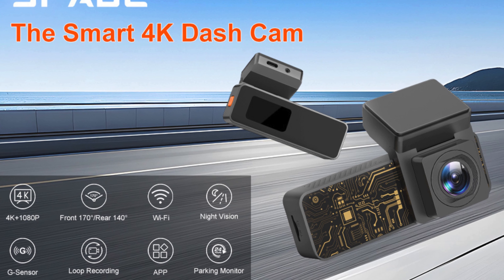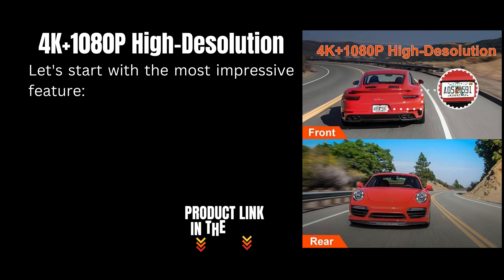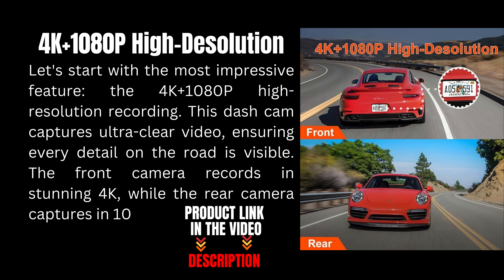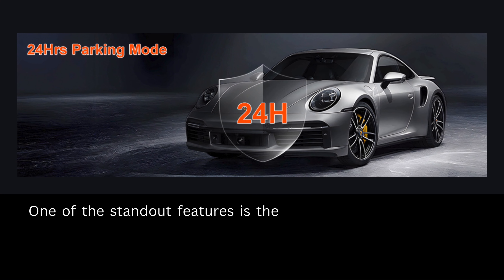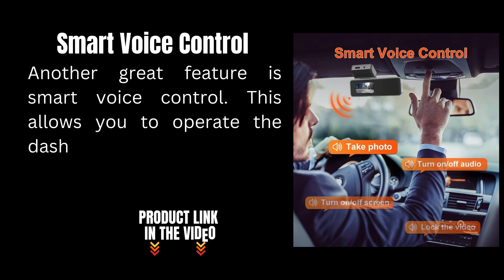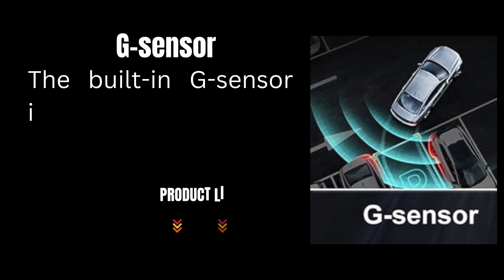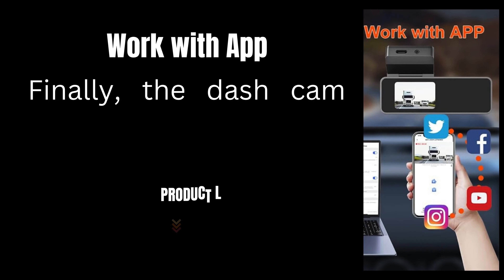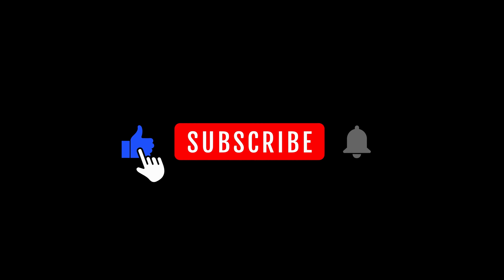Drive Smarter: The Smart Dash Cam| Smart Dash Cam Review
FEATURES:

Product No.-1:
Feature:

Feature 1: 4K+1080P High-Resolution
The SPADE Smart Dash Cam offers exceptional video quality with dual recording capabilities. It captures footage in crystal-clear 4K resolution for the front camera and 1080P for the rear, ensuring that every detail is recorded in high definition. This high-resolution recording provides clear and detailed evidence in case of accidents or disputes.

Feature 2: Super Night Vision
Driving at night or in low-light conditions is safer with the SPADE Dash Cam's Super Night Vision feature. Enhanced with advanced low-light sensors, this technology ensures that the camera captures clear and bright footage, even in the darkest environments. This feature is crucial for capturing important details that might be missed by other cameras.

Feature 3: 24Hrs Parking Mode
The 24-hour parking mode keeps your vehicle protected around the clock. The dash cam automatically switches to parking mode when your car is parked, continuously monitoring for any motion or impacts. This ensures that any incidents while your vehicle is unattended are recorded, providing valuable evidence if needed.

Feature 4: Smart Voice Control
Hands-free operation is made easy with smart voice control. This feature allows you to control the dash cam using simple voice commands, ensuring that you can focus on driving without needing to manually adjust the camera. Voice control enhances safety and convenience, especially during busy driving conditions.

Feature 5: Support Wifi
With built-in WiFi support, the SPADE Dash Cam allows for seamless connectivity to your smartphone. Easily access and download recordings, adjust settings, and view real-time footage through a dedicated app. This wireless functionality simplifies the management and sharing of your dash cam recordings.

Feature 6: G-sensor
The integrated G-sensor is designed to detect sudden impacts or collisions. In the event of an accident, the G-sensor automatically locks and saves the current footage, preventing it from being overwritten. This ensures that critical evidence is preserved for insurance claims or legal proceedings.

Feature 7: Time-lapse Mode
The time-lapse mode is perfect for capturing long journeys or extended periods of monitoring. This feature takes a series of photos at set intervals and compiles them into a video, allowing for a condensed and efficient review of extended footage. It’s a useful tool for documenting road trips or monitoring parked vehicles over long durations.

Feature 8: Work with App
The SPADE Dash Cam works seamlessly with a dedicated smartphone app, enhancing its functionality and user experience. Through the app, you can easily manage your dash cam, view and download recordings, adjust settings, and share footage. This integration ensures that you have full control and easy access to all your dash cam’s features.

🕒 TIMESTAMPS:
0:00: Intro
0:10: Smart Dash Cam Overview
0:20: Feature 1: 2.5K with Wide-Angle
0:36: Feature 2: Super Night Vision
0:42: Feature 3: 24Hrs Parking Mode
0:49: Feature 4: Smart Voice Control
0:58: Feature 5:  Support Wifi
1:03: Feature 6:  G-sensor
1:08: Feature 7: Time-lapse Mode
1:13: Feature 8: Work with App
1:17: Conclusion
1:21: Outro